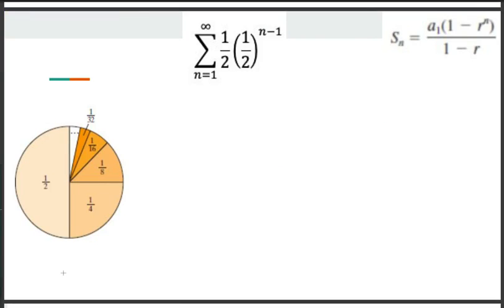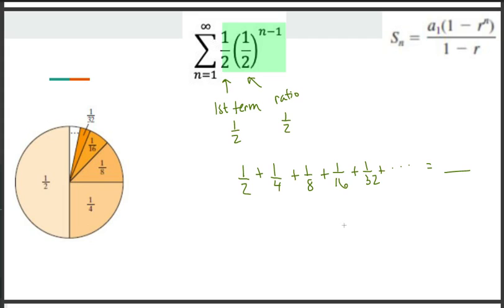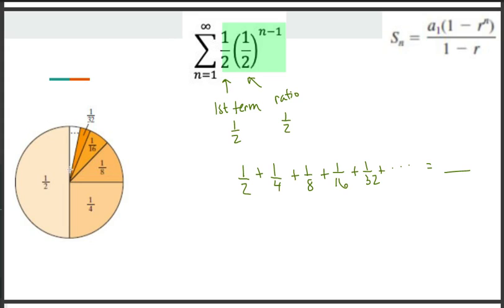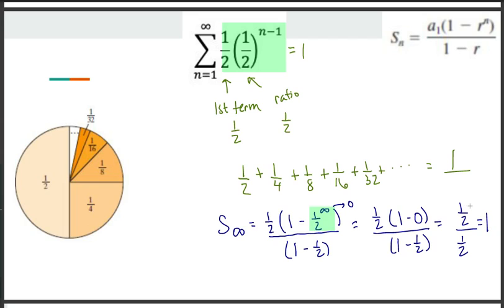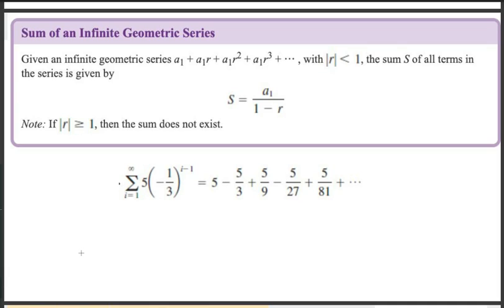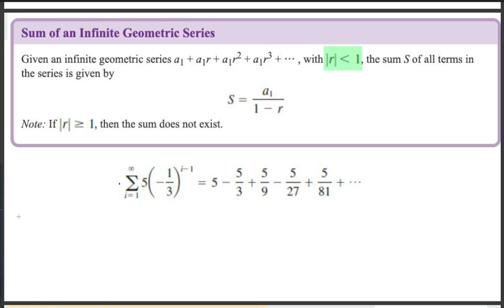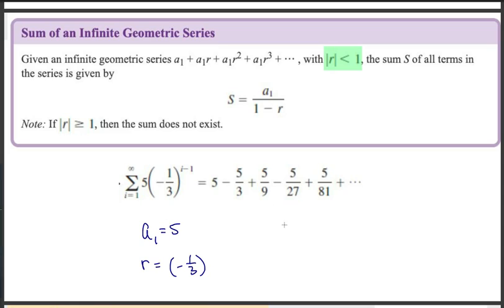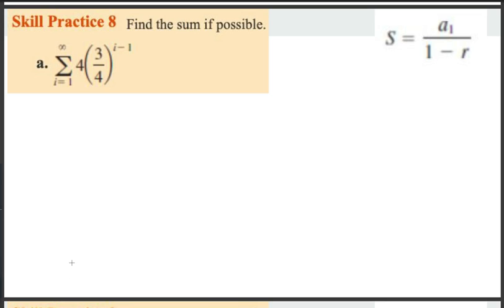Infinite Geometric Series